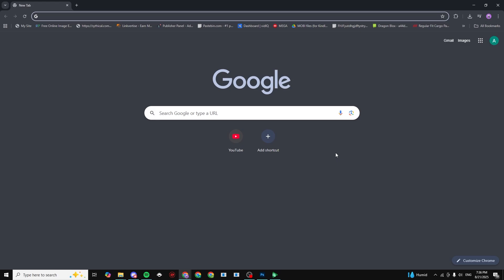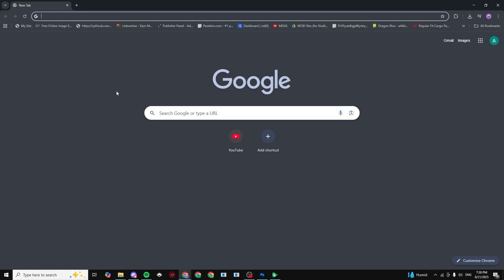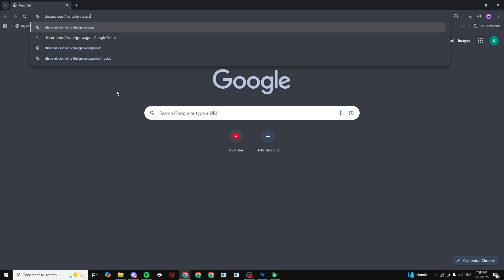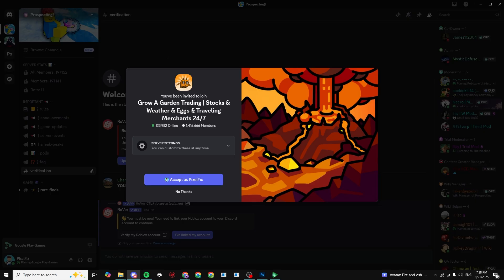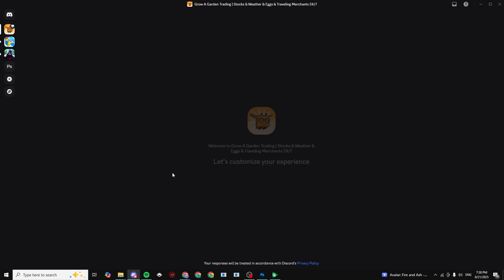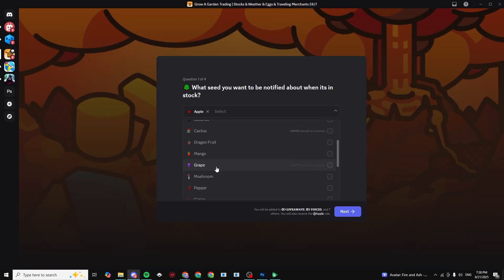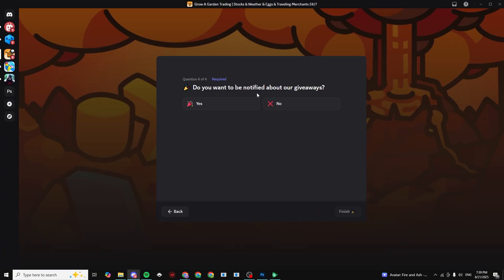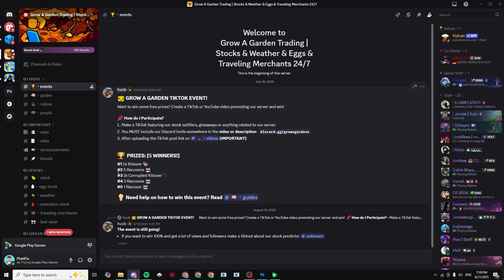How to Join Grow A Garden Trading Discord Server (PC & MOBILE)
Want to trade faster in Grow A Garden? 🌱 In this quick tutorial, I’ll show you how to join the Grow A Garden Trading Discord Server on both PC and mobile. Follow these simple steps to connect with other players, trade items, and grow your garden even bigger!

✨ What you’ll learn in this video:

How to join the Grow A Garden Discord server

Step-by-step guide for PC 💻

Step-by-step guide for Mobile 📱

Tips for trading safely in Grow A Garden